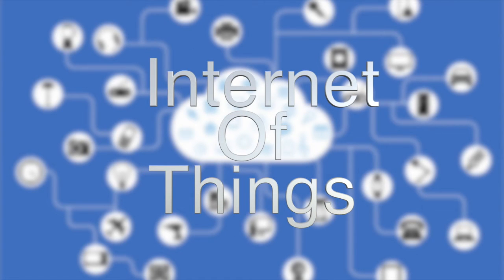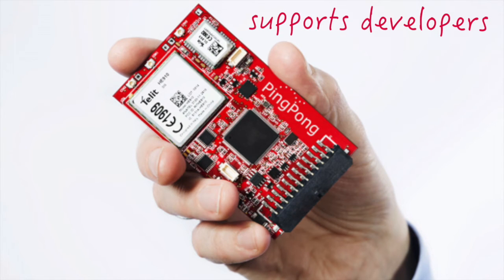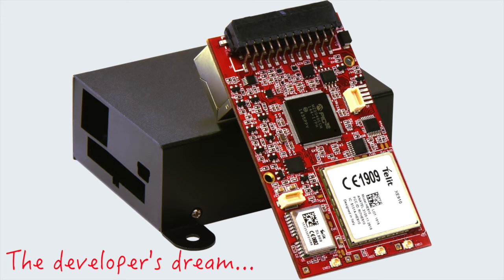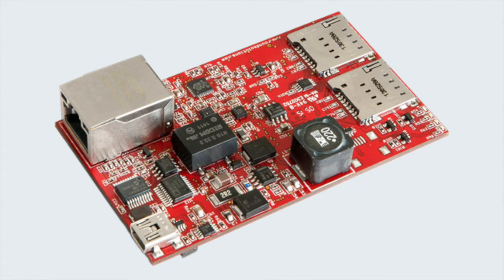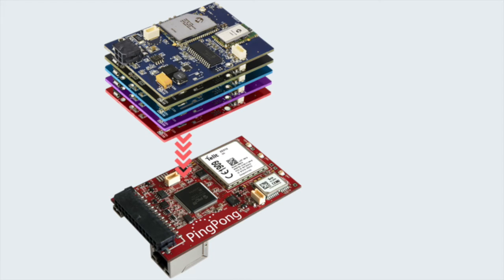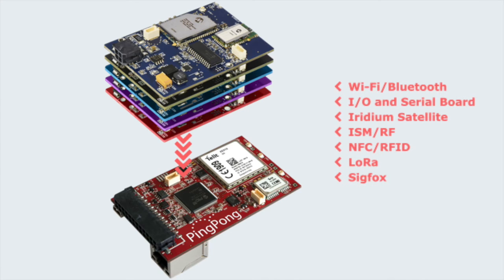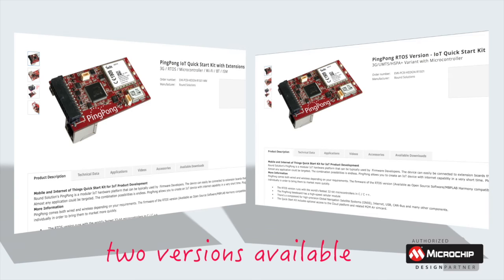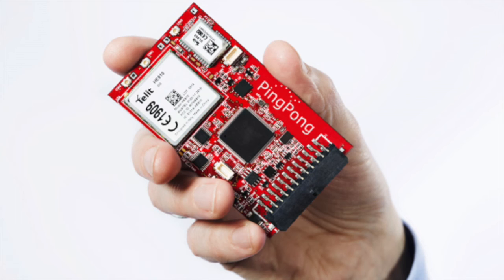PingPong IoT Development Board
Mobile & IoT hardware device for software developers

The Round Solutions PingPong is a modular IoT Hardware Platform for Firmware Developers. The platform supports extension boards that add unlimited capabilities. Almost all application areas and use cases can be covered by the combination possibilities of the base circuit board and its extension boards. With PingPong you create a physical device that is internet capable in a very short time. It's literally plug, push and play.